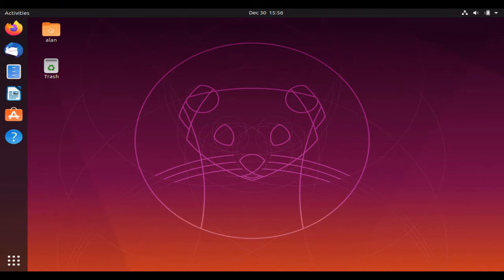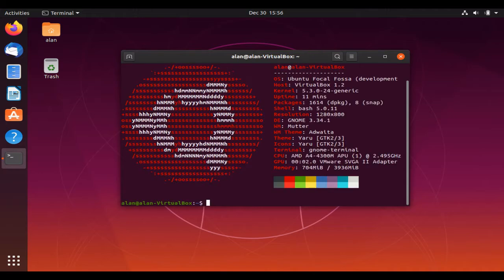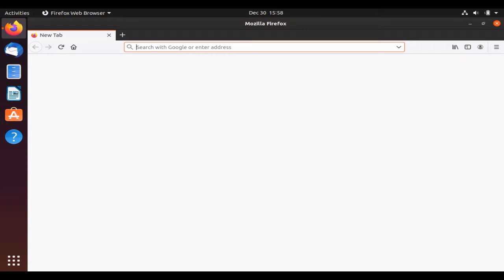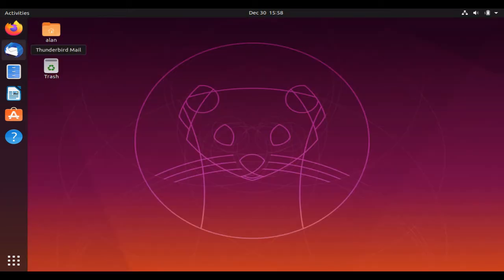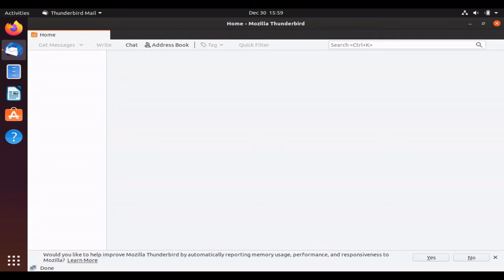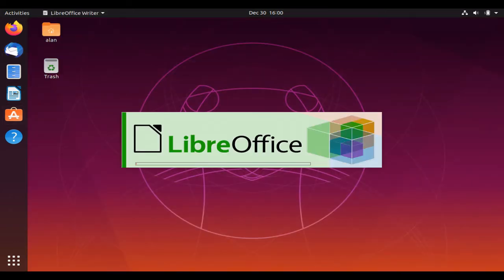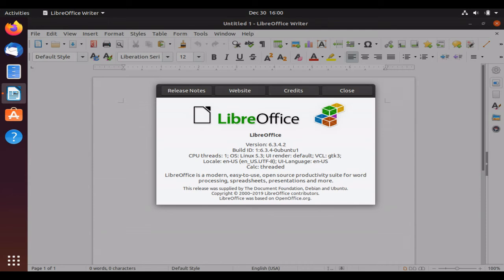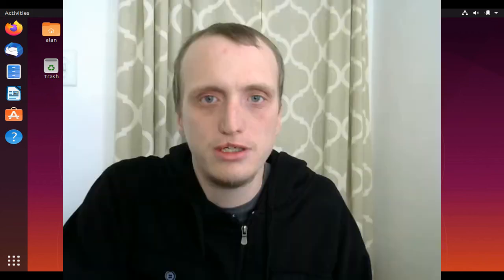UBUNTU 20 04 DAILY BUILD E.1 | Linux Destop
This is a brief look at a daily build of Ubuntu 20.04 Focal Fossa.